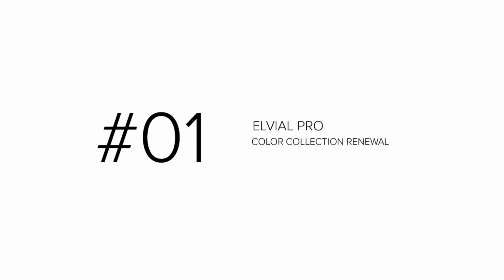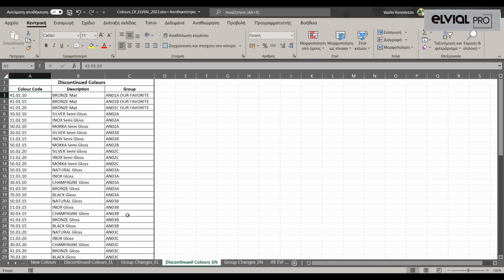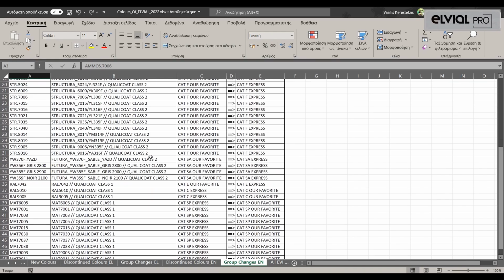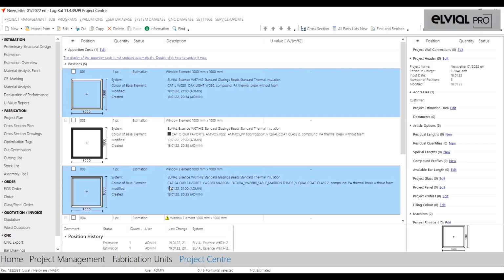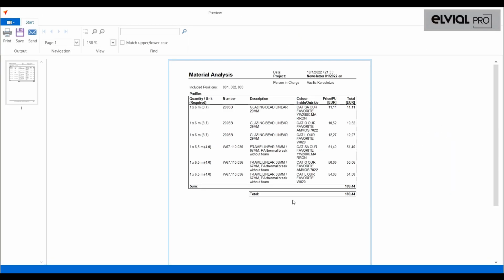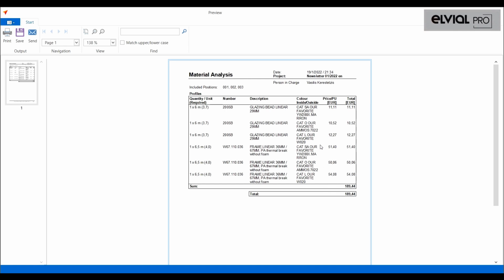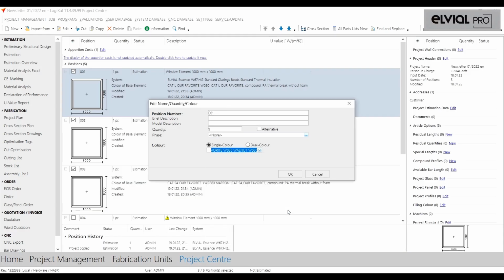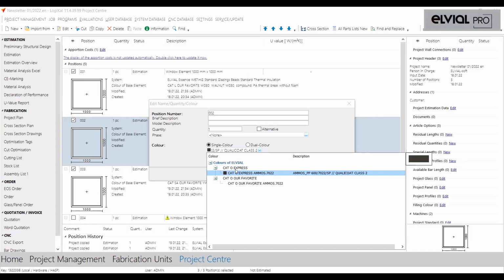ELVIAL PRO #01 - Color Collection Renewal